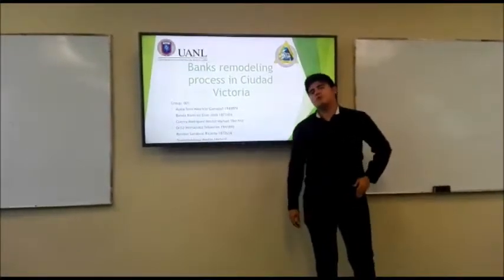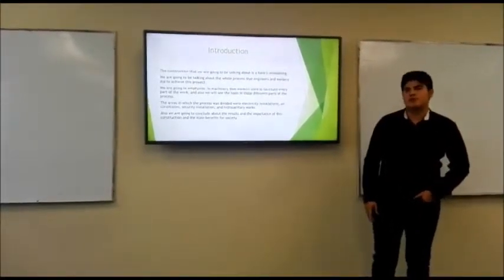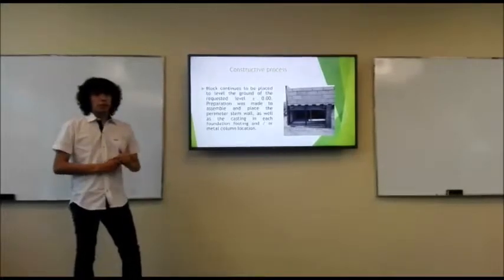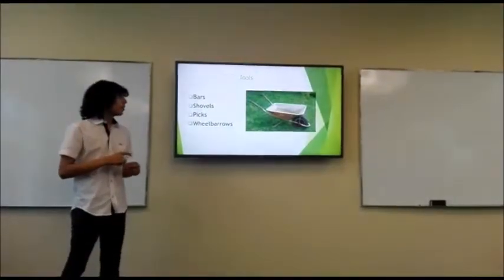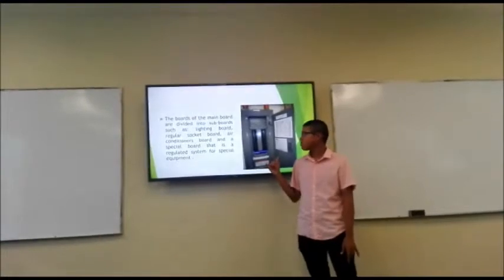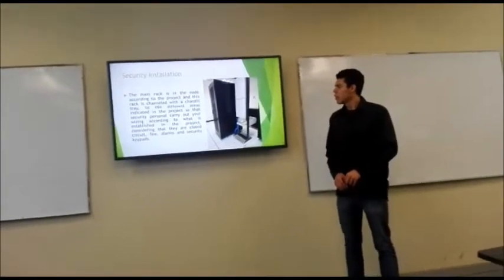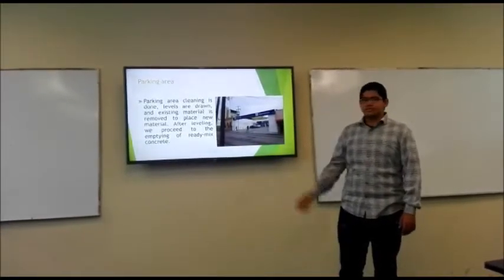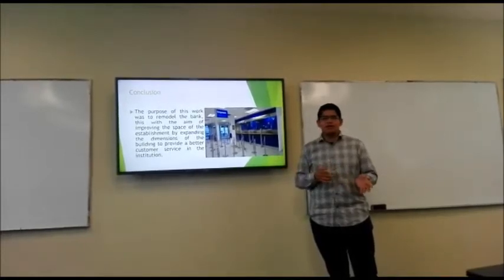Remodelation of a bank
Inglés para Ingenieros Civiles
Integrantes:
Ayala Soto Mauricio Gamaliel  1941874
Banda Ramírez Elías Joab  1873104
Guerra Rodríguez Hector Manuel  1941910
Ortiz Hernández Sebastían  1941890
Rendón Sandoval Ricardo  1872614
Toscano Amaya Martín  1841610